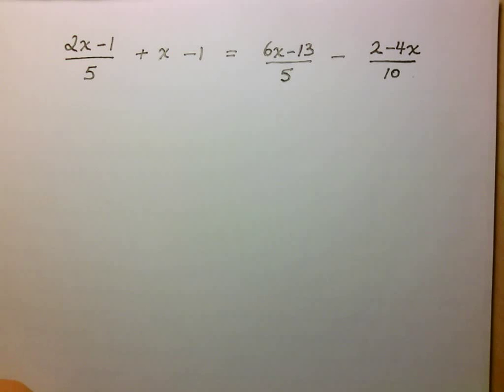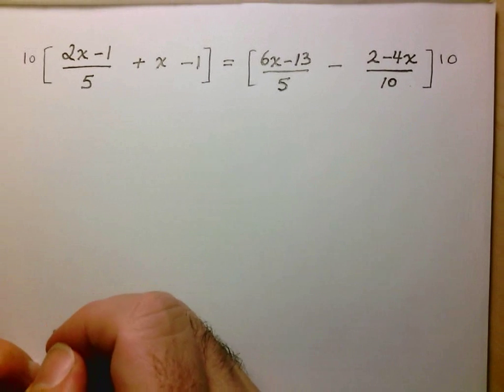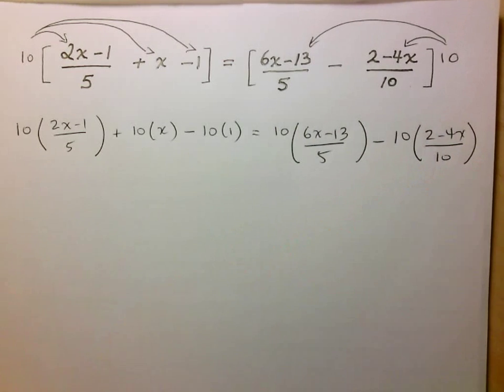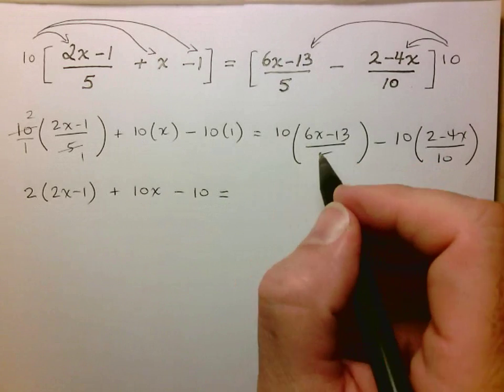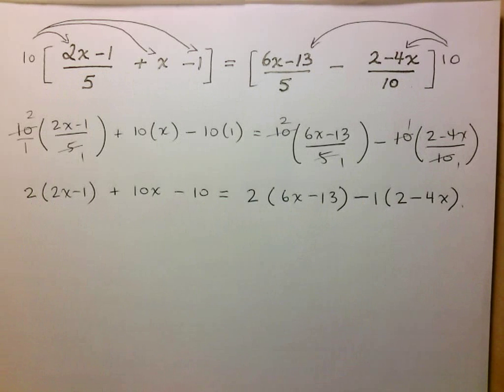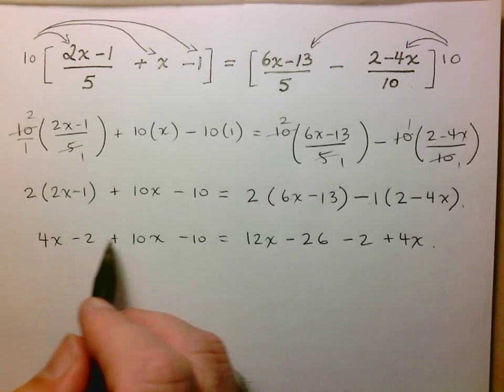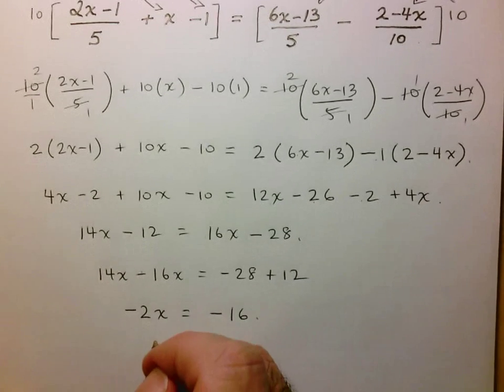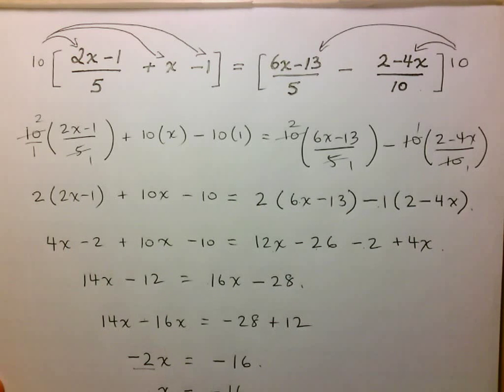MPM1D Equations with Fractions 2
Tougher example of solving equations with fractions by eliminating the denominators.